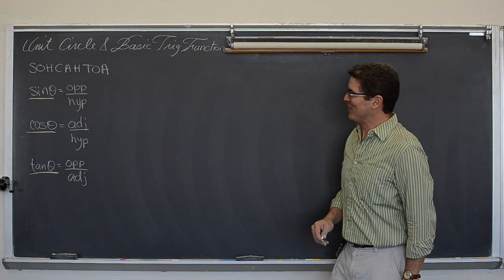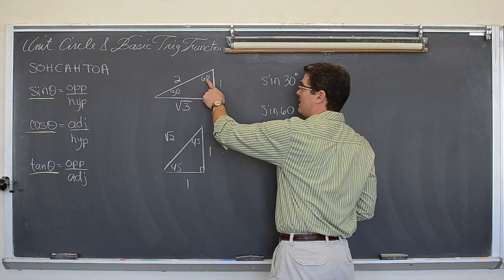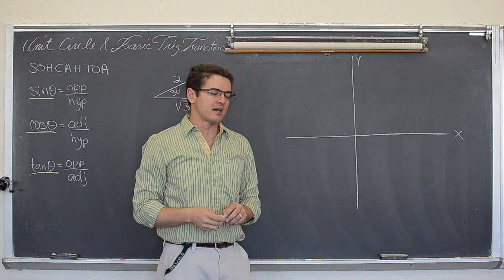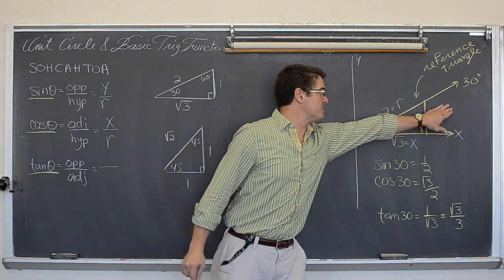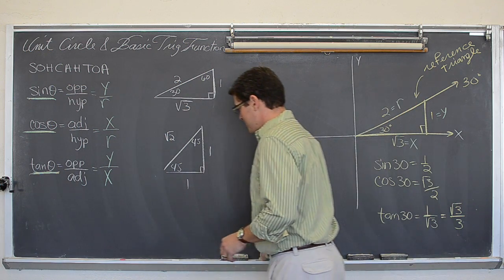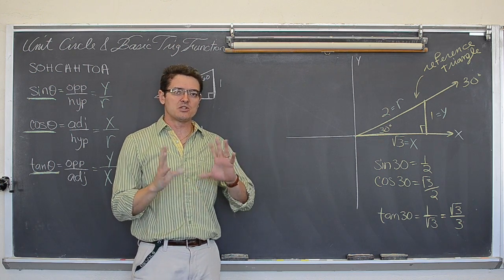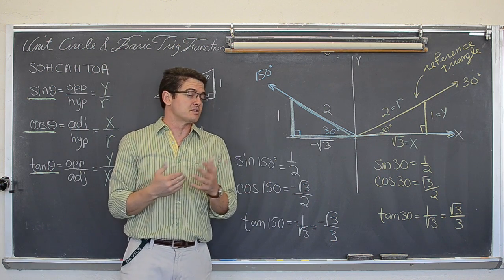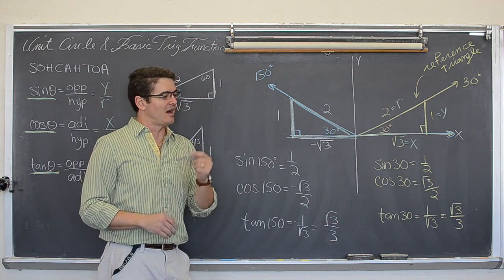Setting up the Unit Circle Part 1 and Reference Angle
In a 2 part video I introduce the basic functions of Trigonometry (Sine, Cosine, and Tangent) and explain how to develop the unit circle using 45-45-90 triangle and 30-60-90 triangles you learned in Geometry.  I also define reference angles.
Setting Up the Unit Circle Part 2